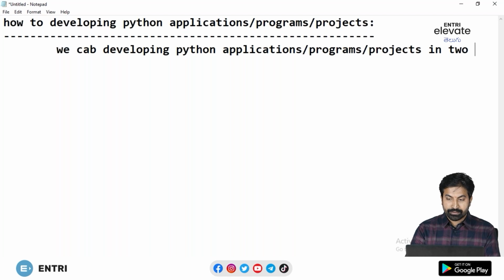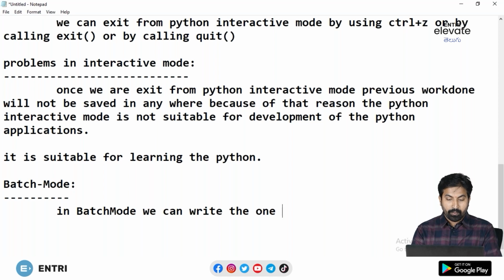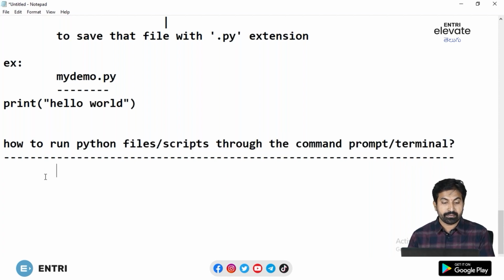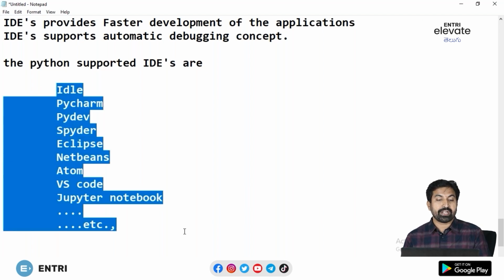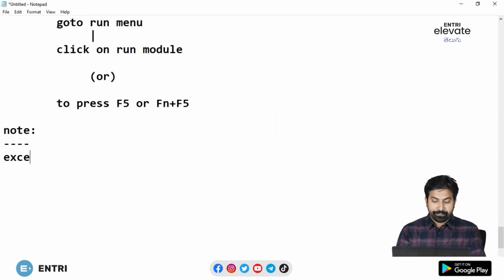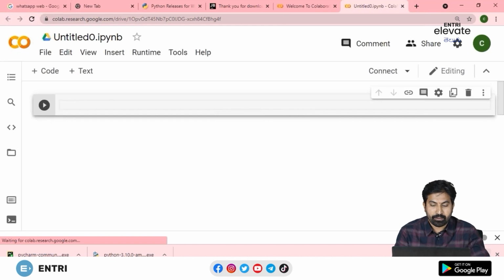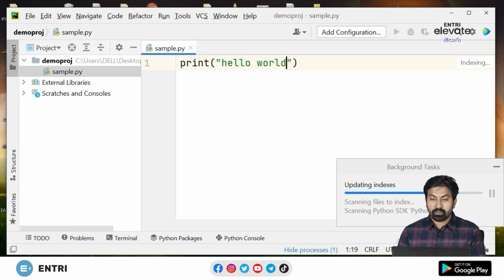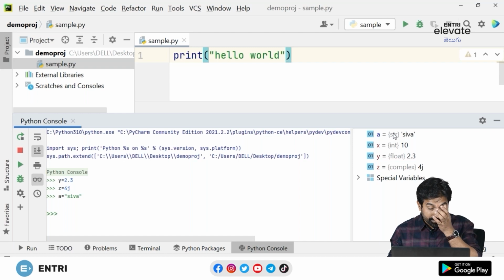Episode 2 - How to Develop Python Applications | Python for beginners in Telugu | Entri Elevate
We provide professional courses in:
 🔥 AI-Enhanced Full Stack Development (MERN)
 🔥 AI-Driven Data Analytics
 🔥 AI-Powered Software Testing

Our programs are designed for Telugu-speaking learners who want to start a tech career, switch to IT, or upskill with AI-powered tools.

Learn through structured lessons, practical projects, and real interview preparation support.
💡 Telugulo nerchukondi - build confidence, skills, and a high-paying tech career.